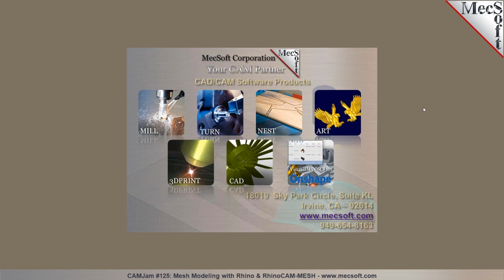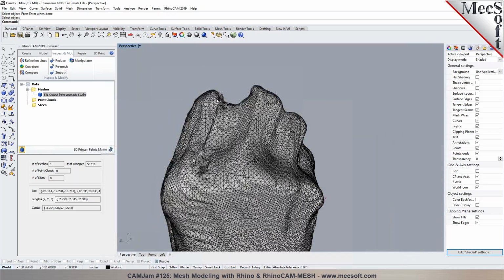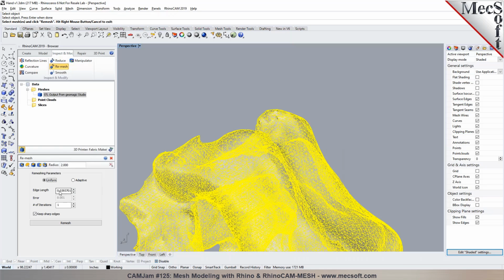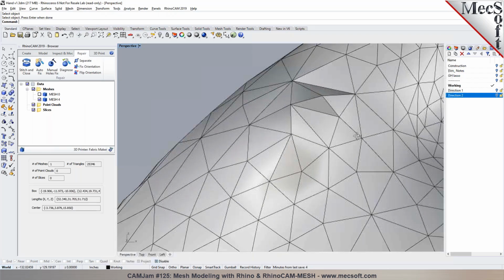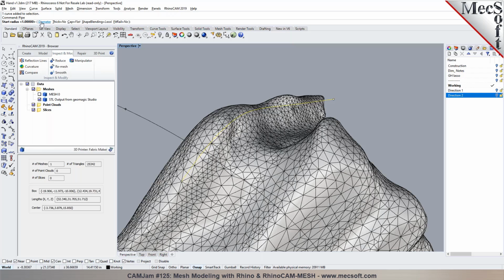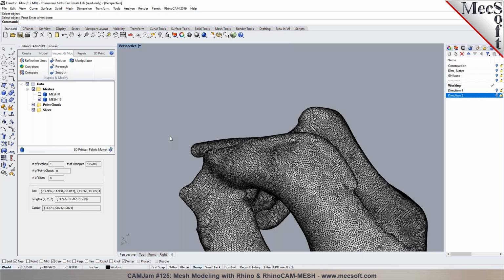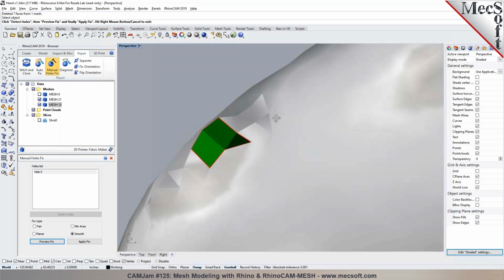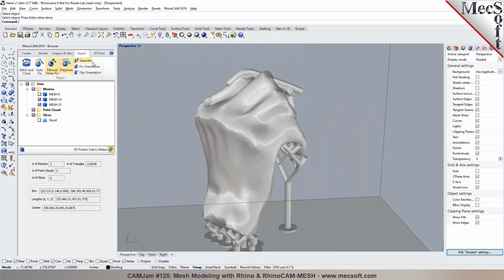Mesh Modeling in RhinoCAM MESH